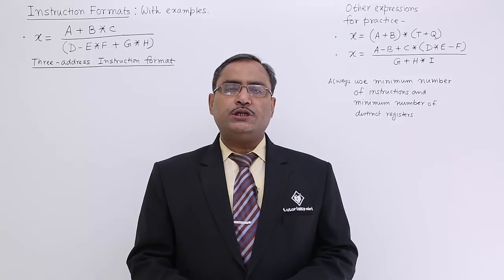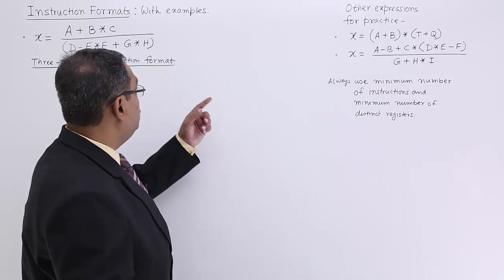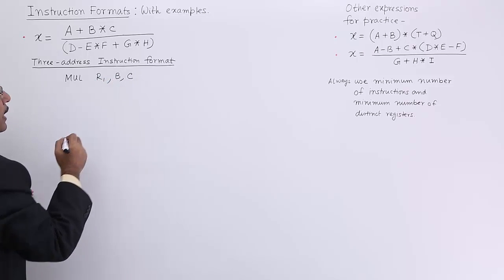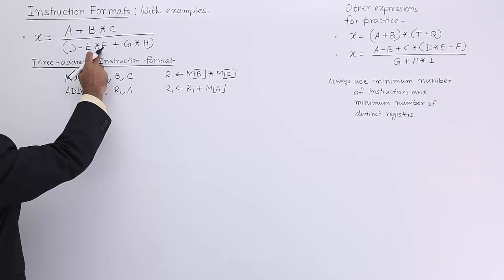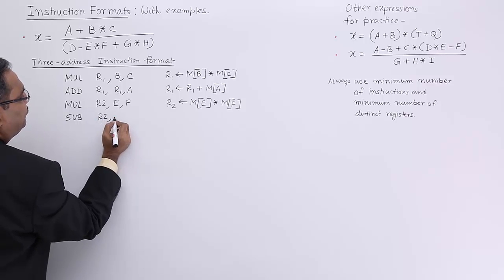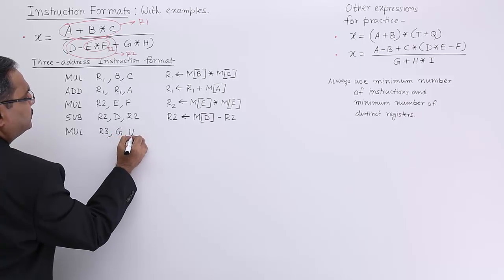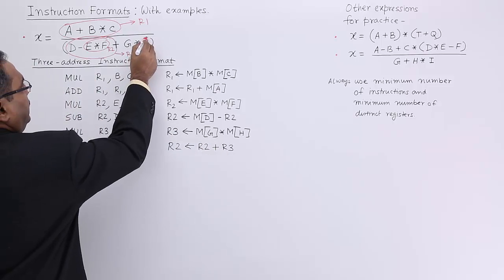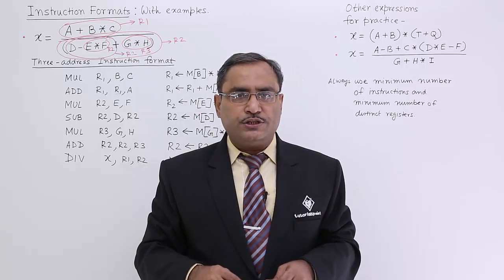3 Address Instruction Format Example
3 Address Instruction Format Example